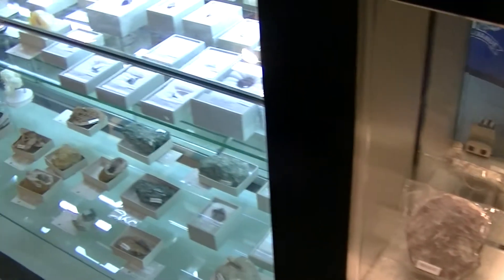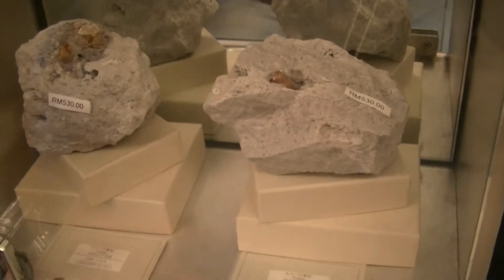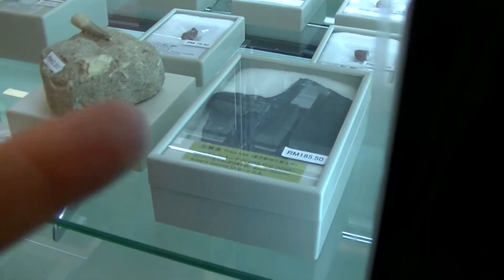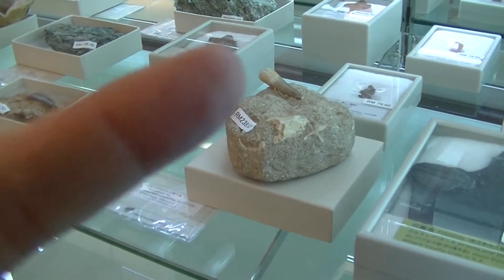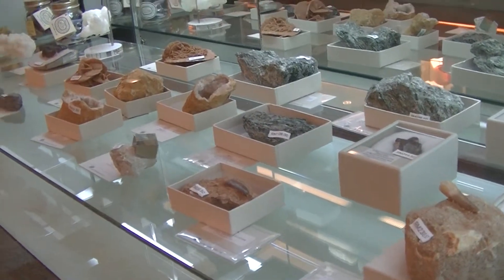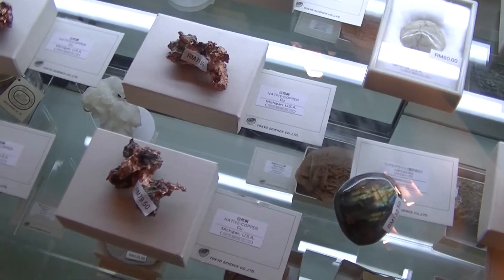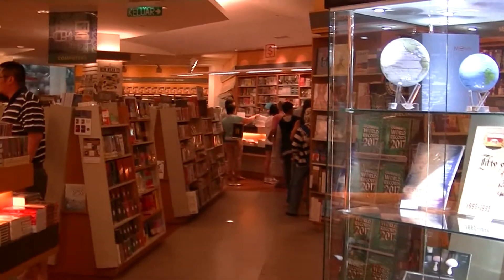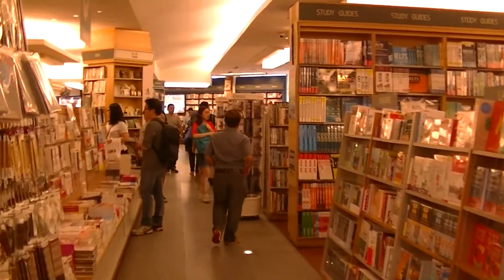Gemstones & Fossil Display, Kinokuniya, 3 Dec 2016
Late 2016 & Early 2017 Unpublished Videos

Suria KLCC
4.5
35,479 Google reviews
Shopping mall in Kuala Lumpur
DescriptionSuria KLCC is a shopping mall in Kuala Lumpur City Centre, Kuala Lumpur, Malaysia. Wikipedia

Address: KLCC, Lot 241 Level 2 Suria, Kuala Lumpur City Centre, 50088 Kuala Lumpur, Wilayah Persekutuan Kuala Lumpur

Opened: May 1998

Gerryko Malaysia Media Events & Food, Gerryko Malaysia, Gerryko Malaysia TV Anime & Vlogs, vlogs,

0:10, 6:00, 12:00, 18:00, 24:00, 30:00, 36:00, 42:00, 48:00, 54:00, 1:00:00, 1:06:00, 1:12:00, 1:18:00, 1:24:00, 1:30:00, 1:36:00, 1:42:00, 1:48:00, 1:54:00, 2:00:00, 2:06:00, 2:12:00, 2:18:00, 2:24:00, 2:30:00, 2:36:00, 2:42:00, 2:48:00, 2:54:00, 3:00:00